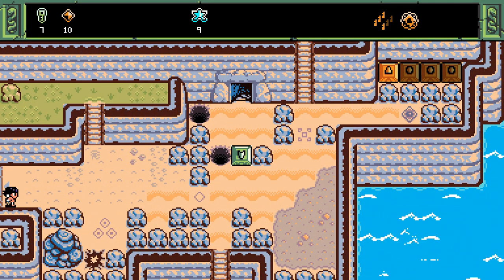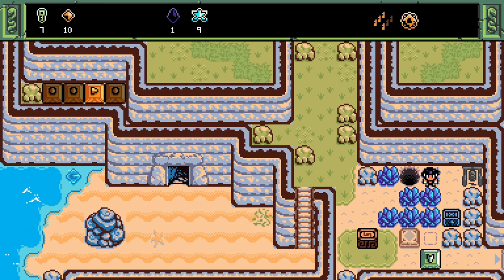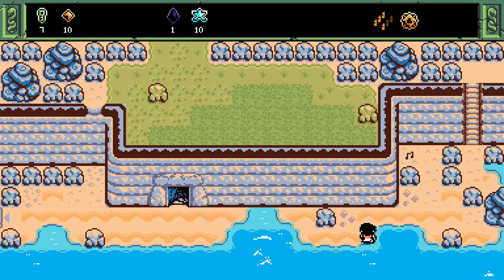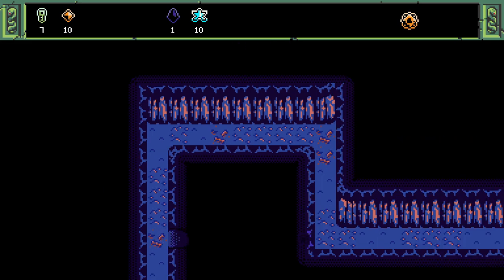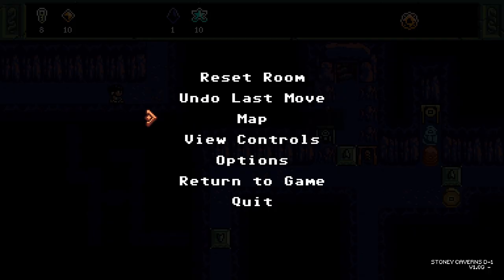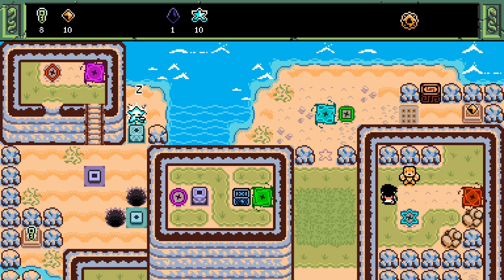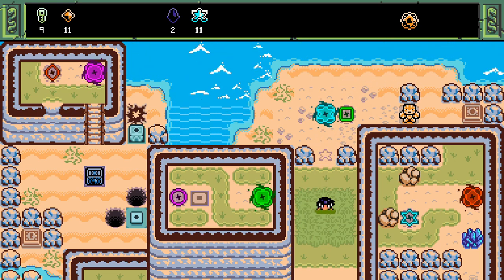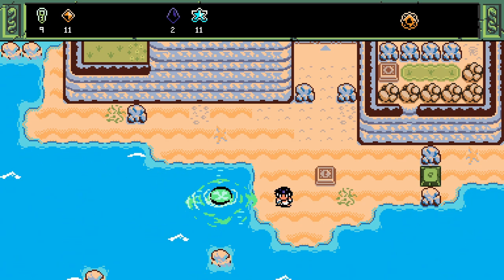Isles of Sea and Sky - 05: Teleporter Order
tiny island, big runtime